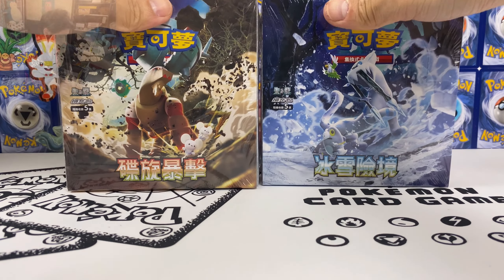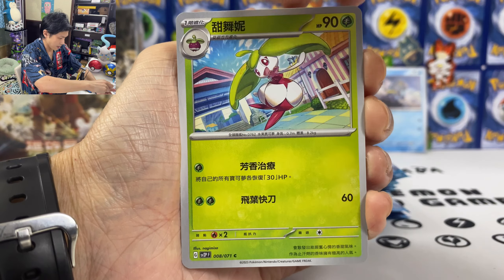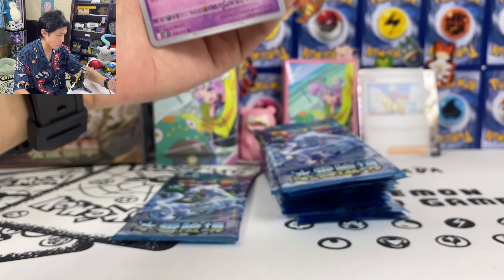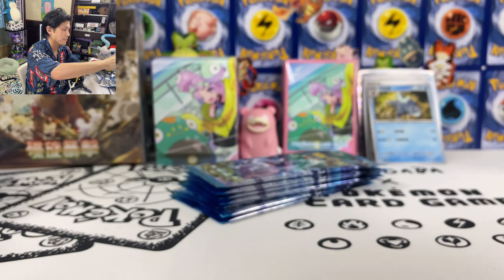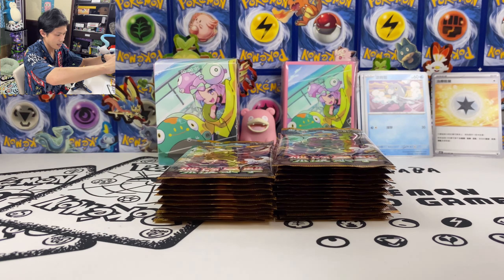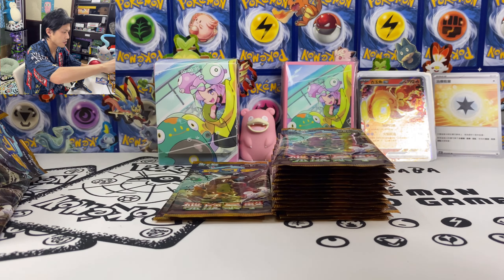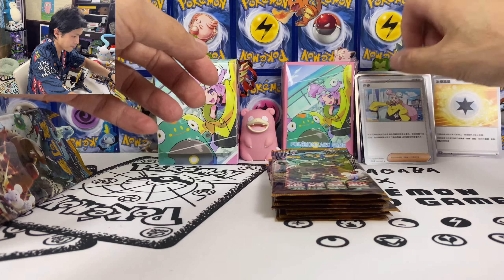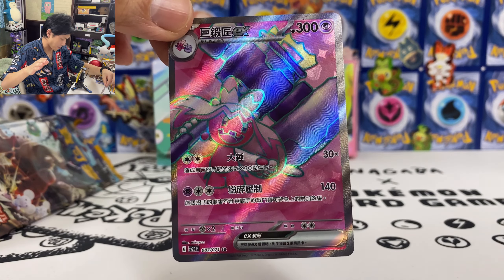“Buy These Now!” Opening Pokemon Traditional Chinese Snow Hazard & Clay Burst 寶可夢 碟旋暴擊 & 冰雪險境 繁中售前開箱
Thank You Pokemon Company🙌🏽